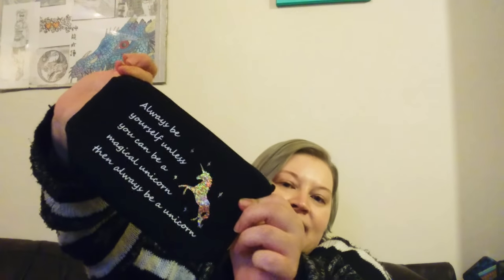***WHAT I GOT FOR CHRISTMAS 2017***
Finally got a chance to do a quick what I got for Christmas this year, I feel so spoiled and lucky thankyou everyone! We also got a gorgeous lego gift from my brother in law and sister in law it's put up on the wall so I totally forgot it will definitely be in the next video😊❤ I hope you enjoy this video please like, subscribe and click notifications to see more of my videos uploading every Friday/Saturday
Make up I'm wearing
BareMinerals tinted hydrating gel cream in opal
Benefit gimme brows in 1
No7 longer lashes mascara
Rimmel matte balm in 255 enchanting
GOURMET SALT WEBSITE
ORYXDESERTSALT.CO.UK